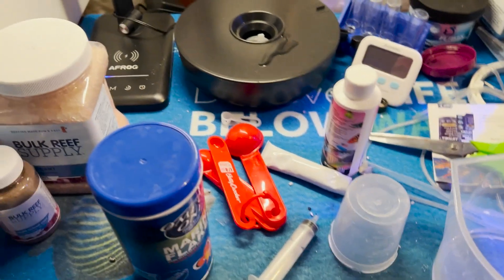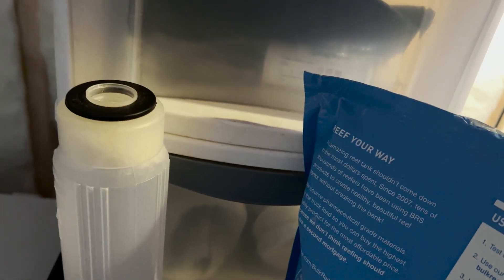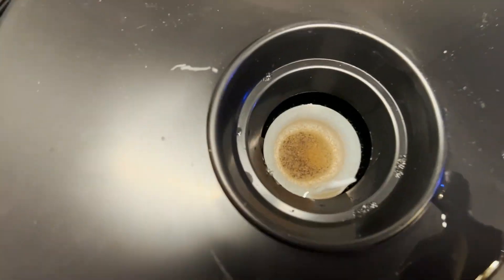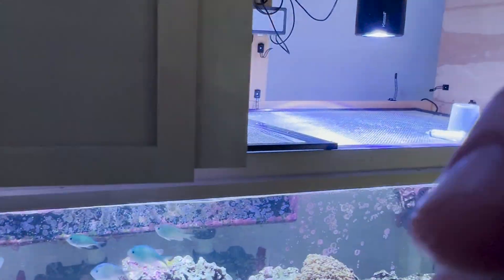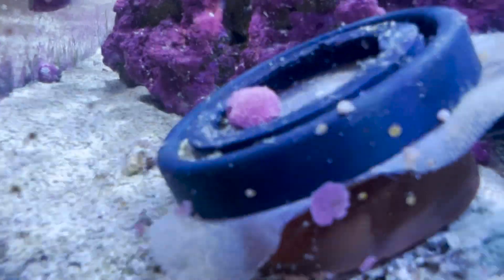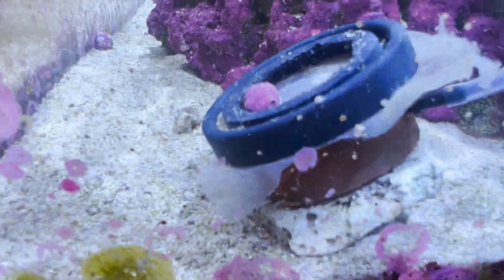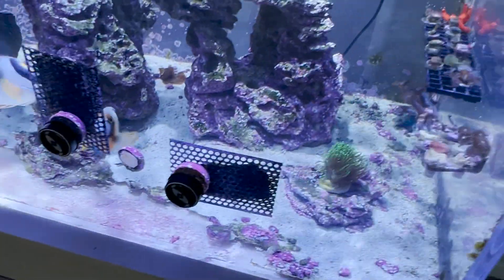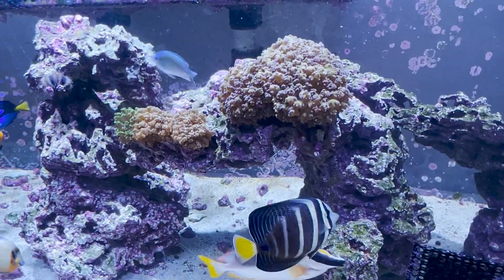RCR Episode 44: Phone Dump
I'm finally getting to editing and uploading all the videos I've made over the past three days now. Back to a more normal schedule hopefully. I cover in this episode how I feed using the DIY brine shrimp feeder for Maui. I still have yet to see him visit it but the crabs sure do hahaha.